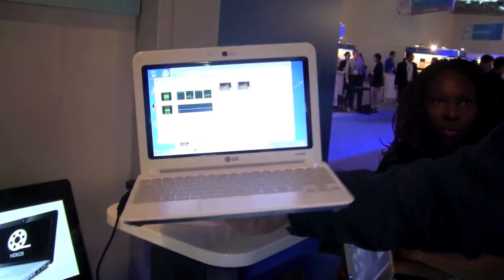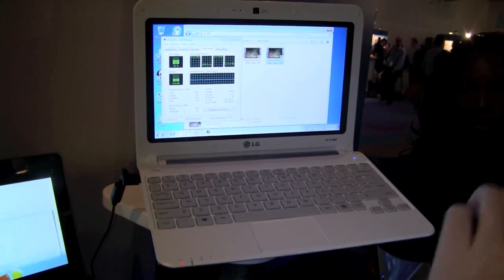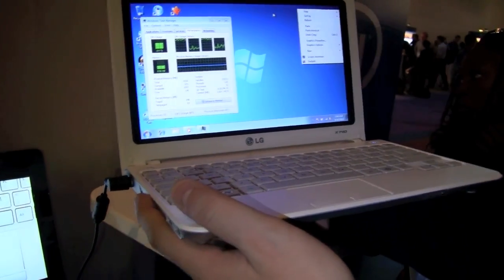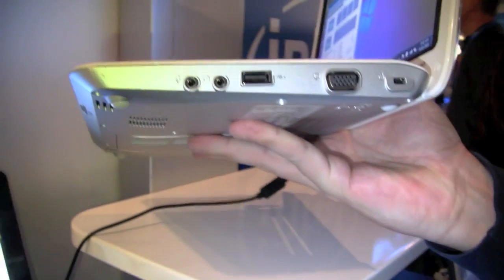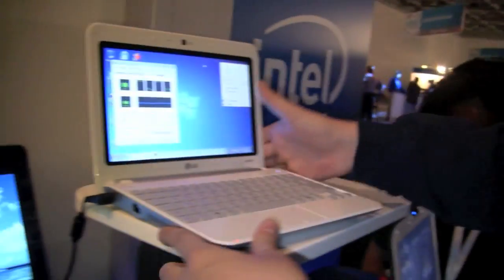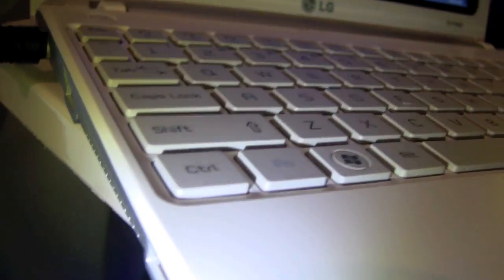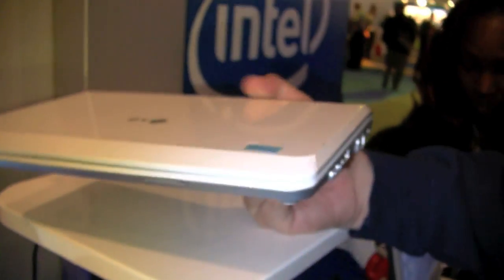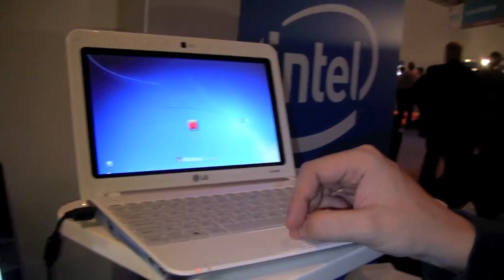LG Joins the Atom N550 Club Rehashing the LG X140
Looks like LG reached back into their old school netbook line up and put the Intel Atom N550.  Originally the LG X110 had a N270 running 1.6GHz with Windows Vista Home Basic. It also has the standard inputs with 3 USB 2.0, VGA, Audio jacks, a 4 in 1 card reader, ethernet and a kensington lock.  Its an extremely thick model and I'm surprised out of all the netbooks that LG has in their line up that they would choose such an old model.  Regardless its got Intel's new N550 processor up and running, whether or not they are actually going to re-release this netbook with the upgraded processor remains to be seen.  I'm guessing this was a hack and slash just to prove that they could get the job done.